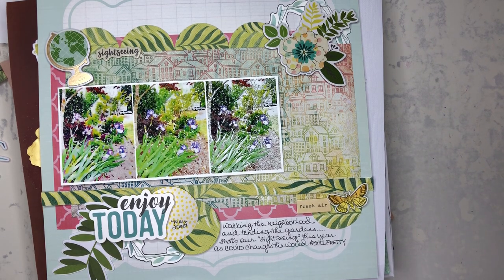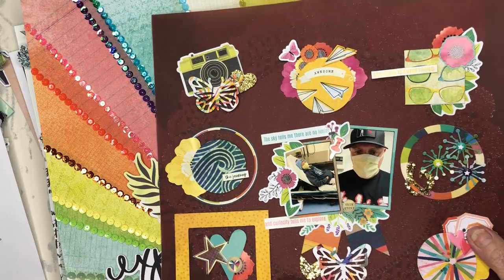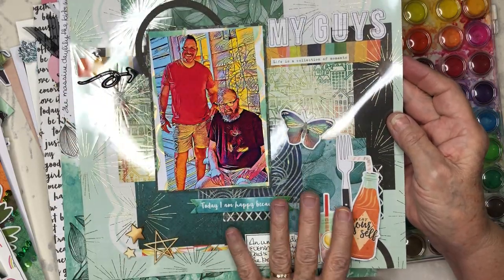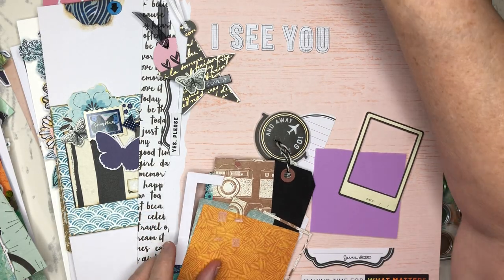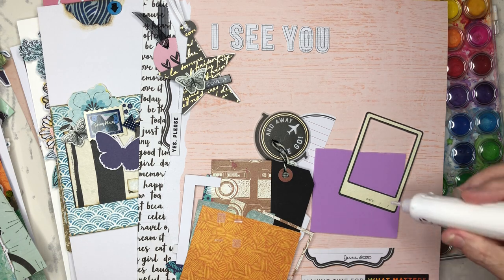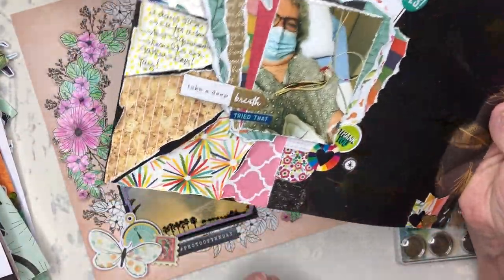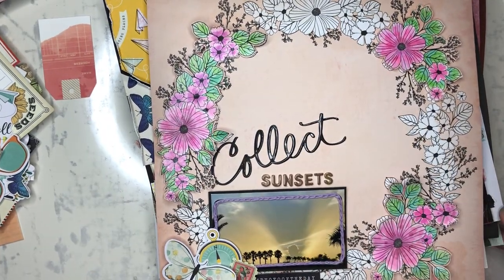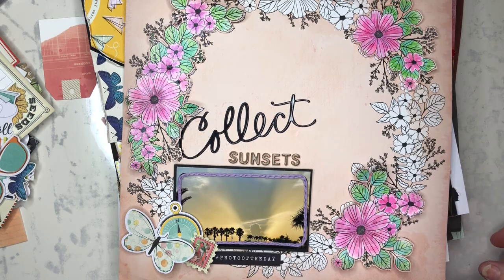Layout Share: June Wrap-Up for Freeze Gang, Rediscover Your Stash & HTKAKWS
I made a special kit comprised of all things Vicki Boutin in my stash -- papers, stickers, ephemera, chipboard, Thickers, stamps, stencils, crayons, watercolor brushes, glazes, mediums and ink pads -- for my How to Kill A Kit...with Style kit, and challenged myself to make 60 layouts with it in June.  All without spending a dime!  And this was on top of the year-long freeze I'm doing with the Freeze Gang gals.  This is a share of the layouts this past week with a peek at what's left in the paper/embellishments department.  There's still a lot to craft with and I intend to keep it together as a kit and I'll tag is when I create and post, but I'll be revealing a new HTKAKWS kit for July when I'm doing a video a day for Off the Board with Pineapple Papers!